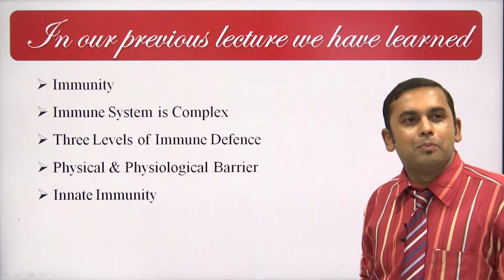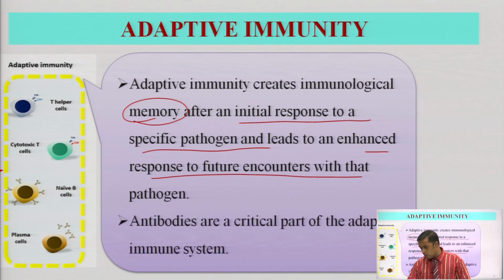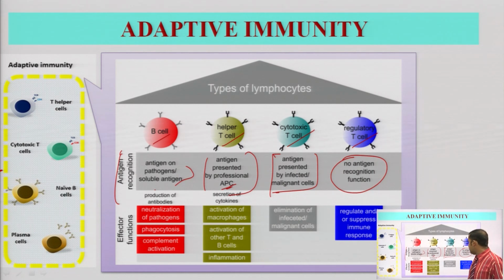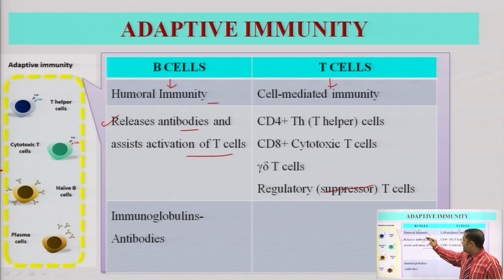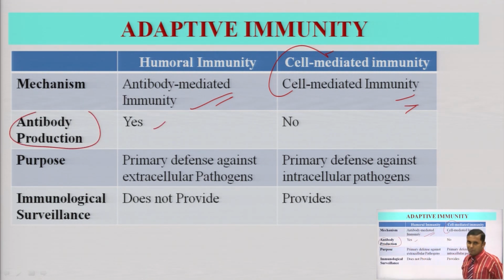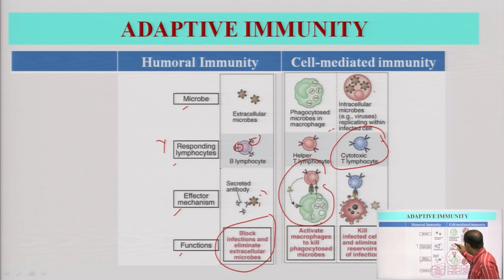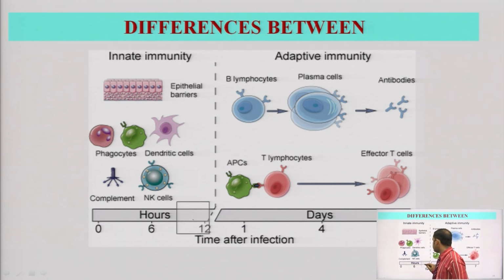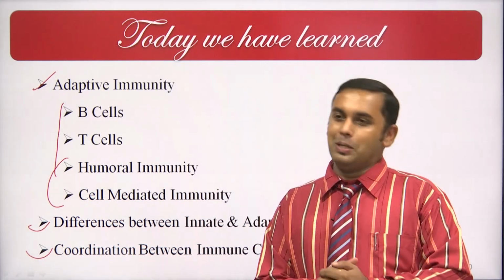Pharmaceutical Biotechnology | Introduction To The Immune System Part-2 | AKTU Digital Education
Pharmaceutical Biotechnology | Introduction To The Immune System Part-2